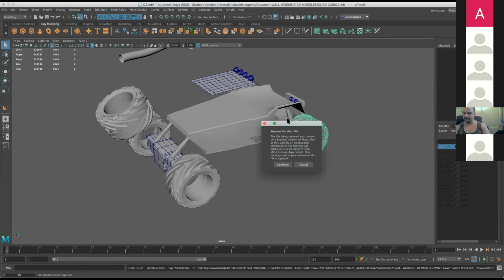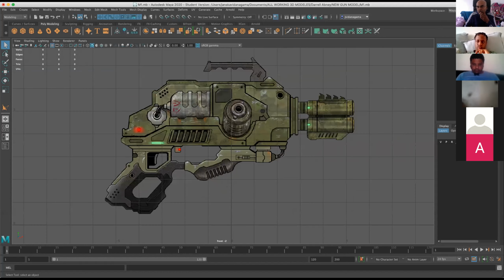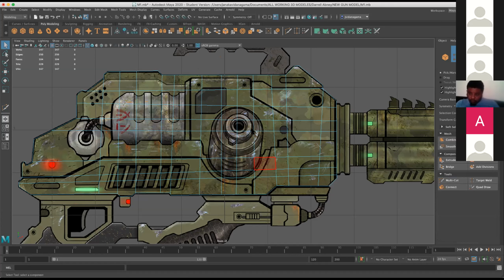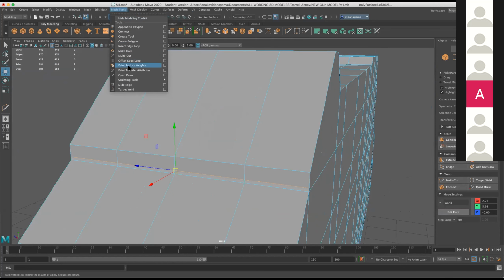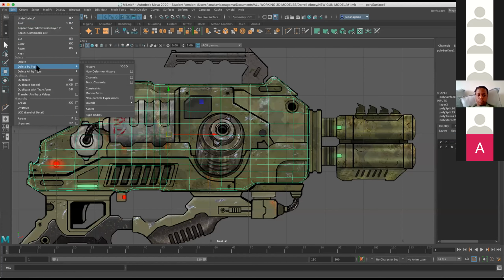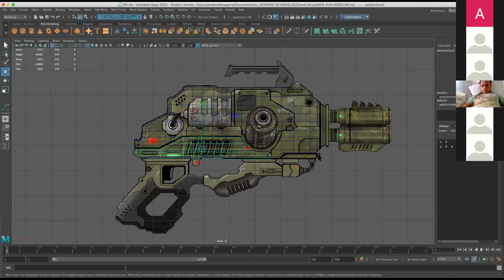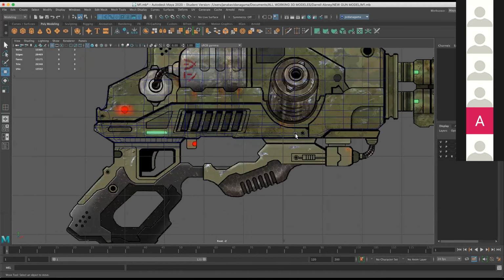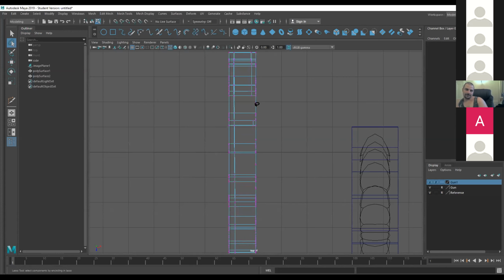3D Modelling with Maya HNC GameDevelopment Creative Media Industry 27/04/20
Second part-of the lesson creating gun game prop.